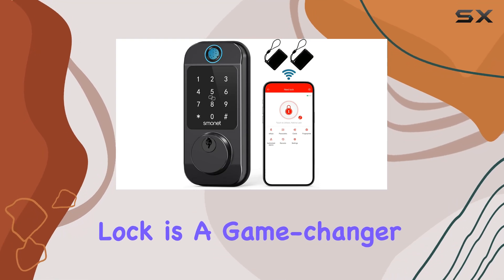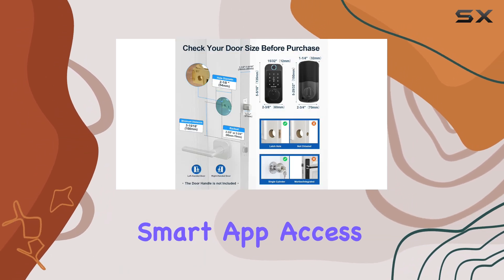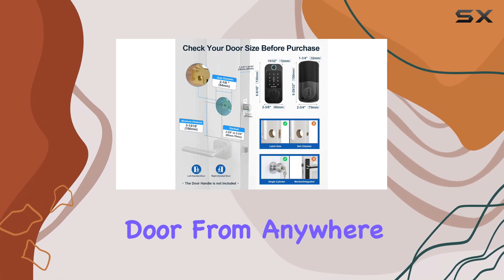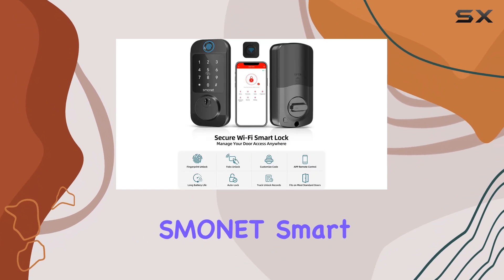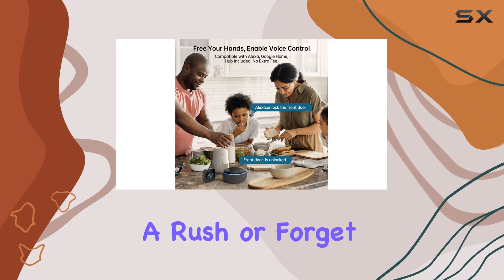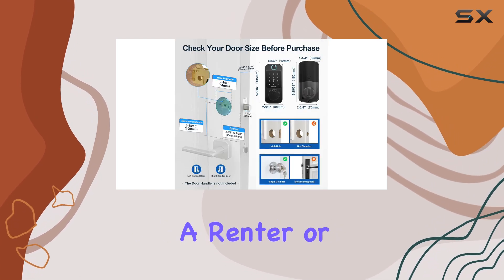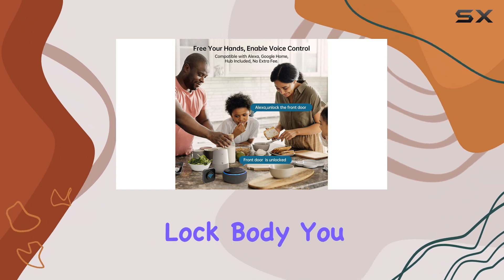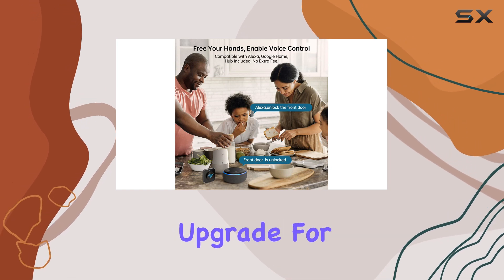SMONET Smart Lock: The Ultimate Keyless Entry Solution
0:00 Intro
0:07 Review

Things that we mentioned in this video:
Smart Locks WiFi Deadbolt: SMONET : B0CL9PBJ6S